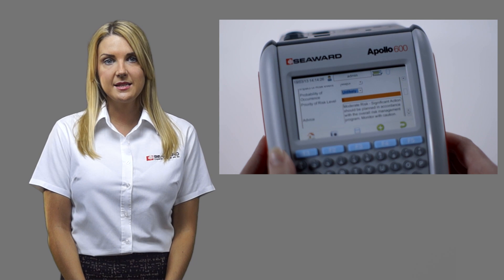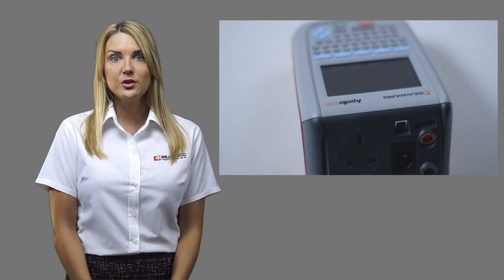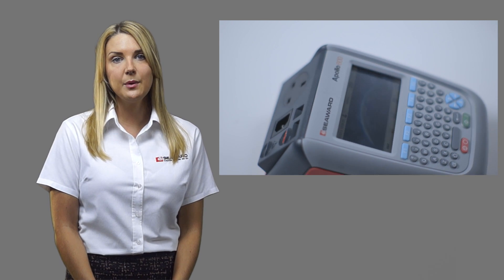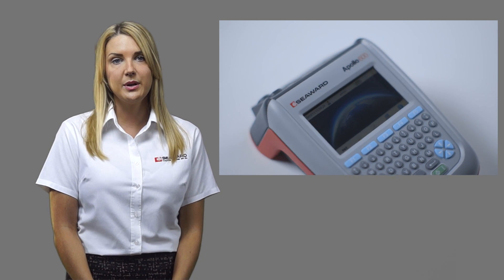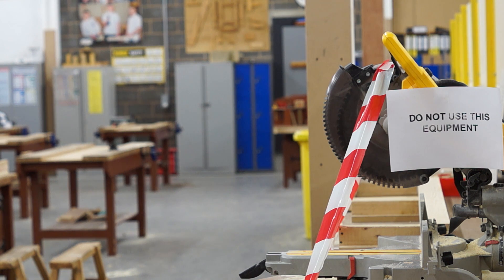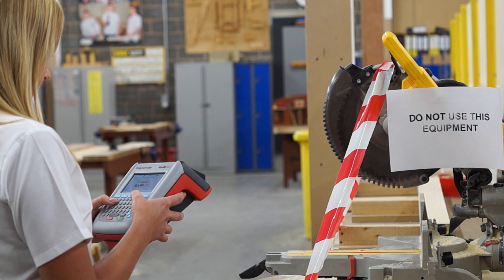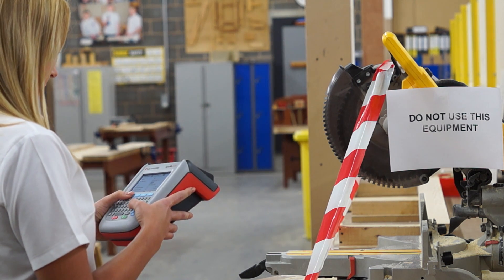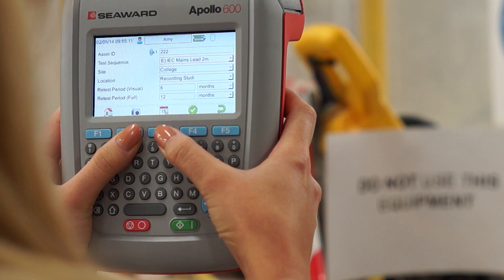Seaward Apollo 600 - 10 Camera Uses - No. 4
Video number four in the series covering the fifth possible use for the Apollo 600 camera when PAT Testing or carrying out health and safety inspections.